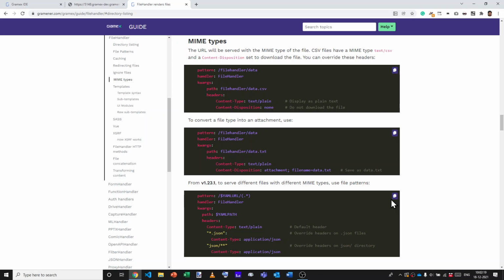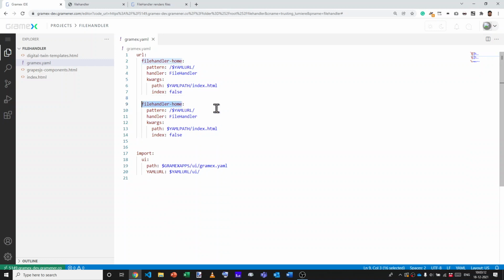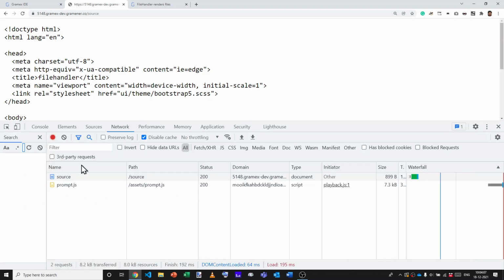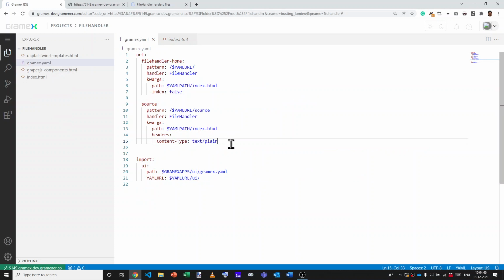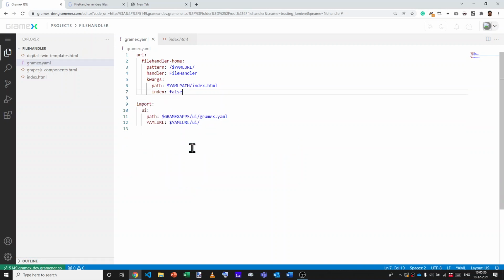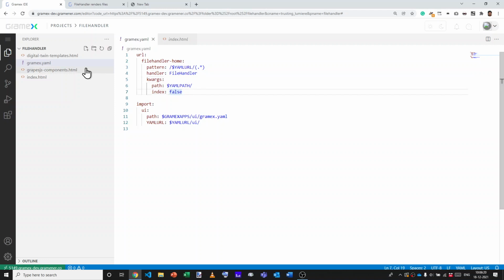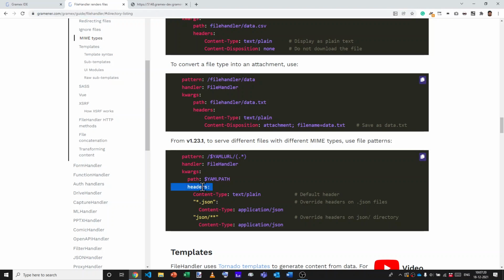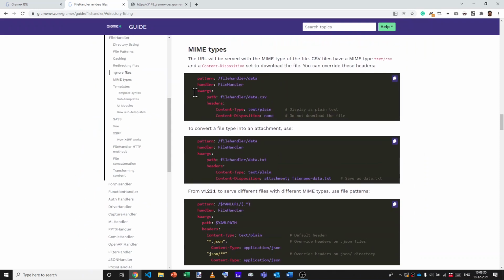Gramex FileHandler MIME Types